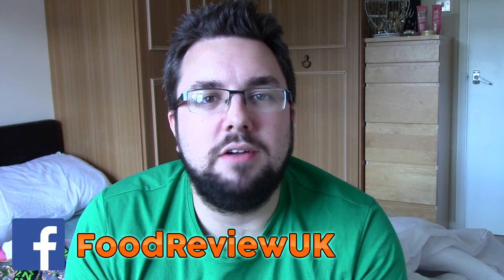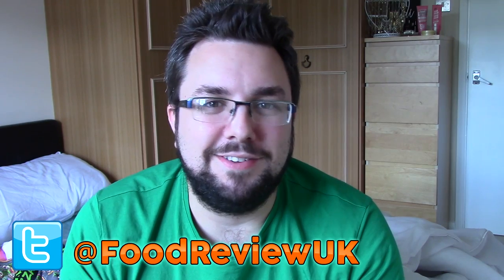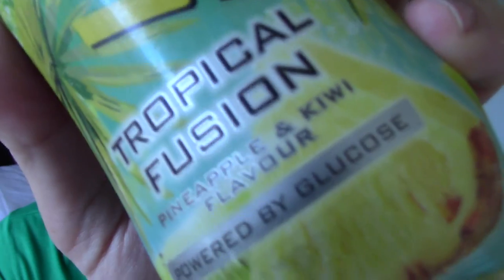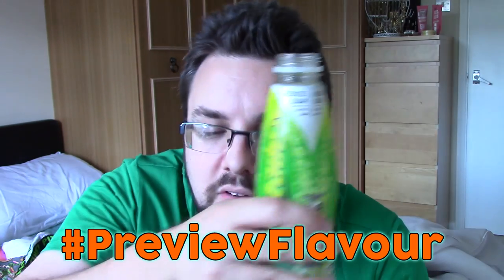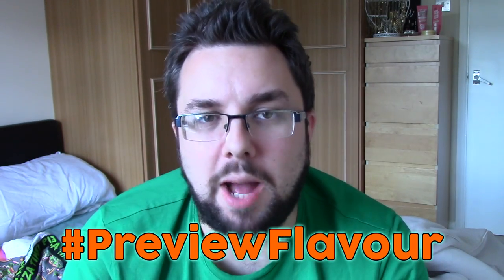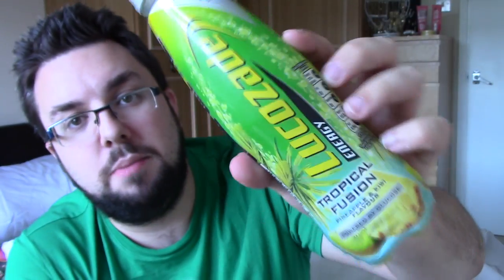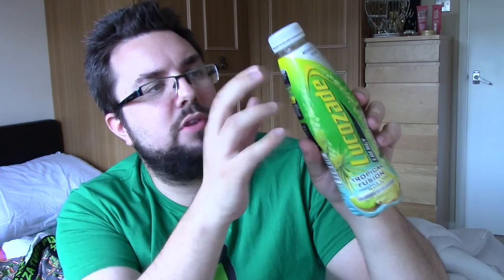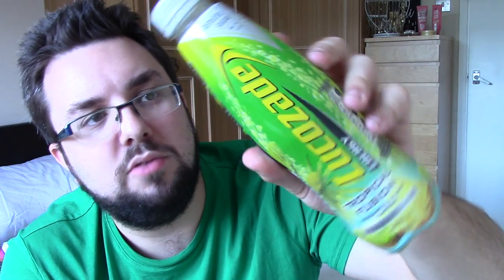Lucozade Tropical Fusion Review (Pineapple & Kiwi)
MJ checks out the brand new flavour of Lucozade which is Pineapple and Kiwi in a reduced sugar sensation.